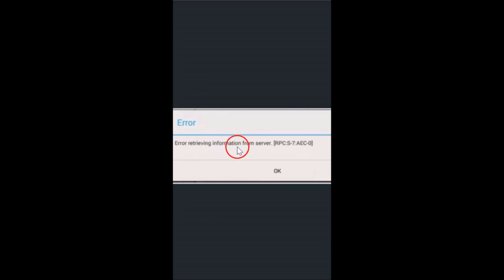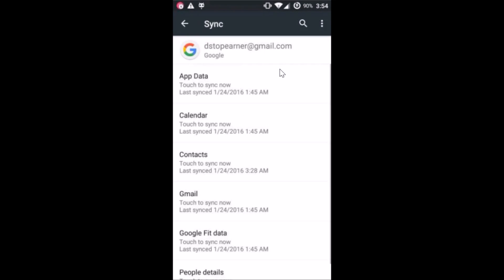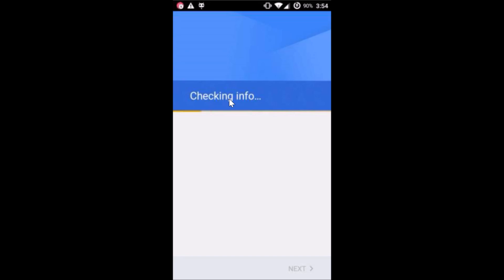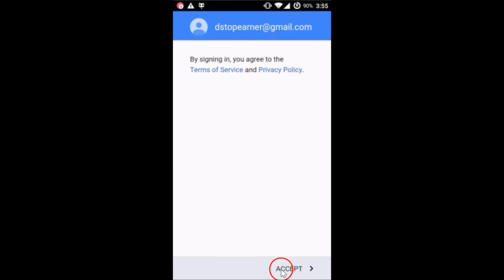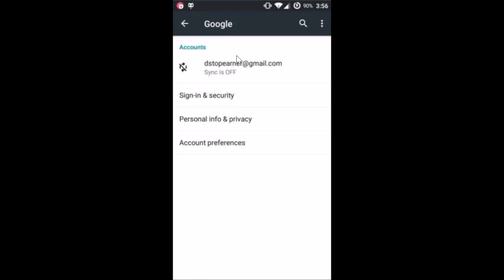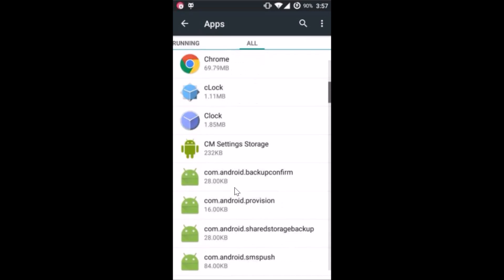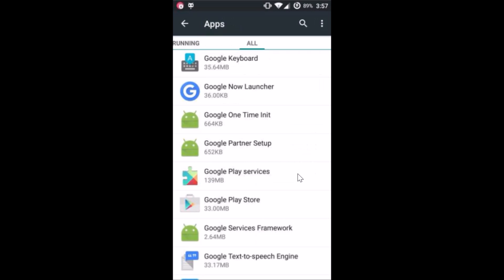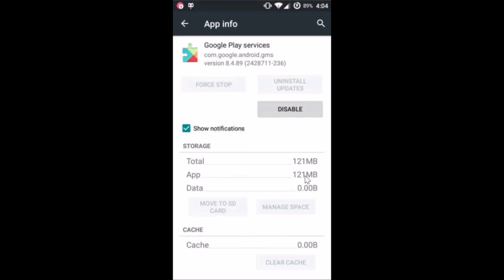How To Fix "Error Retrieving Information from Server [RPC S-7 AEC-0]" ?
Step 1: Go to the Settings of your phone .

Step 2: Tap on Accounts ,and then Tap on Google .

Step 3: Tap on Google Account and Remove the Google Account .

Step 4: Now ,Add the same Account again.

Step 5: Go to settings again and Find Apps or Application manager ,tap to open it .

Step 6: Now ,go to all Tab and Clear Data of :-

i) Download Manager
ii)Google play Services.
iii)Google Play Store .
Iv)Google Services Framework .

Step 8: Open Play store and accept the license agreement .

That's all